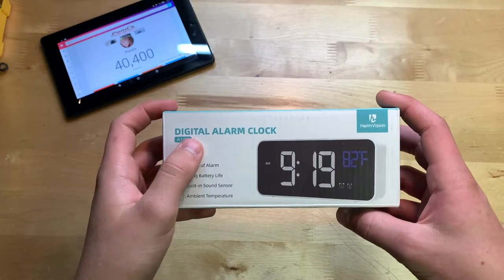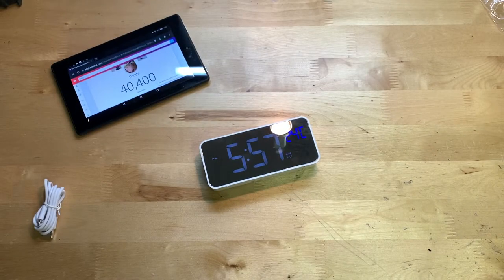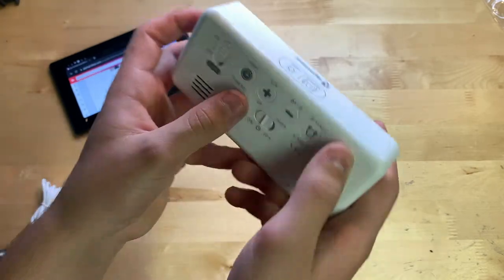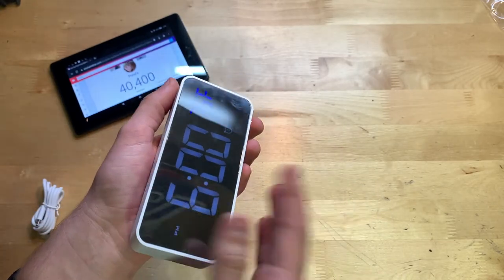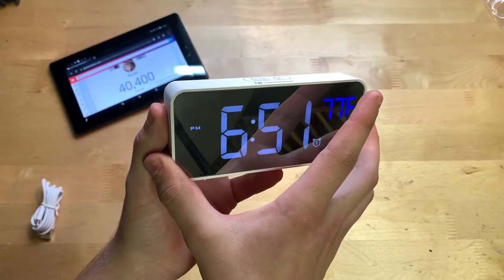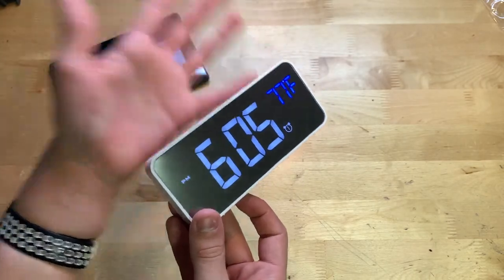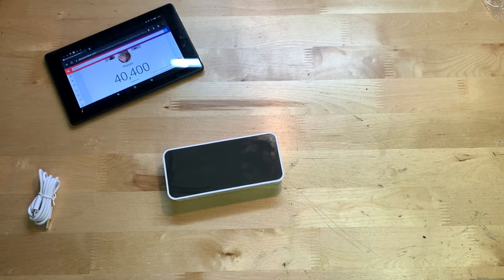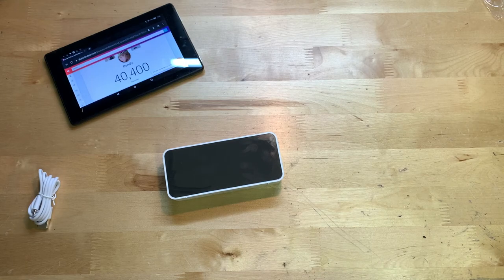Heimvision LED Digital Alarm Clock With All Sorts Of Cool Features!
In this video, I'm unboxing and reviewing the Heimvision LED Digital Alarm Clock. This Dual Alarm Has 5 Brightness &13 Ringtone Settings, 12/24H, Bedside Clock with Built-in Sound Senor, Temperature, Snooze. Portable Clock for Bedroom, Home and Travel, Etc.